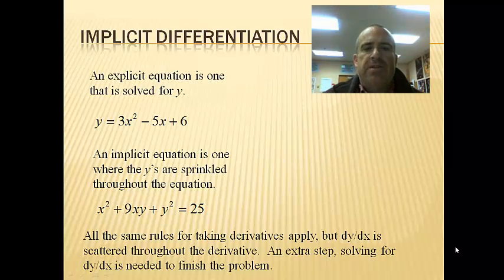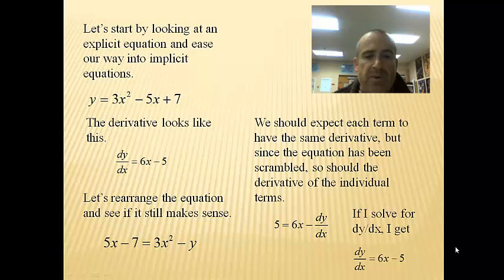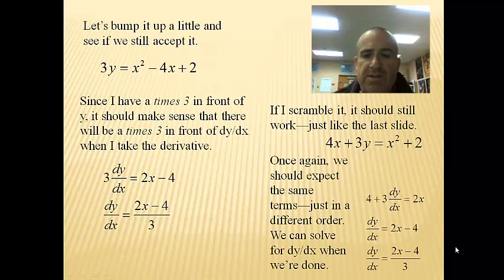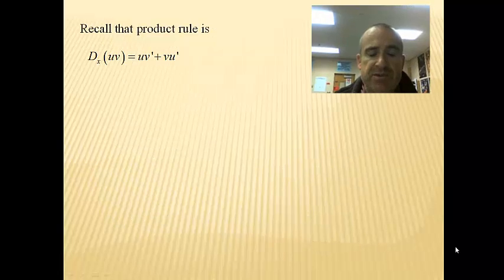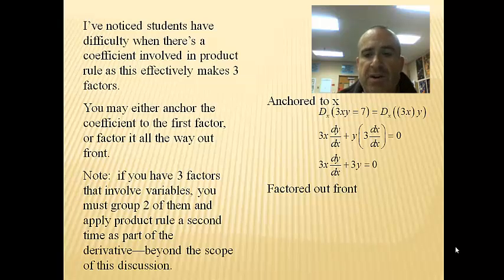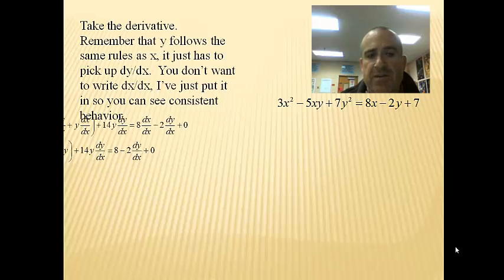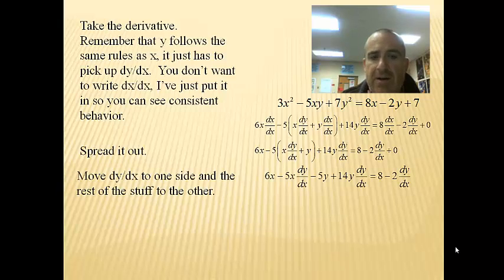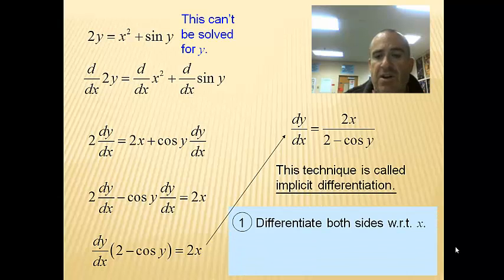AP Calculus - Implicit Differentiation